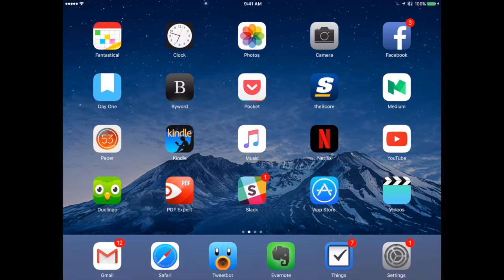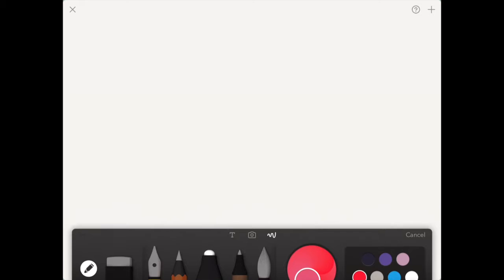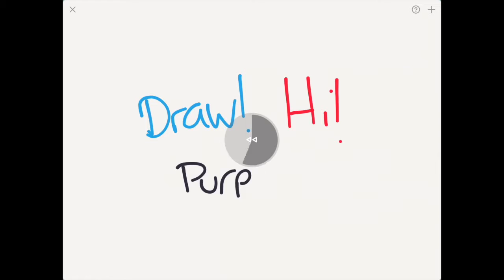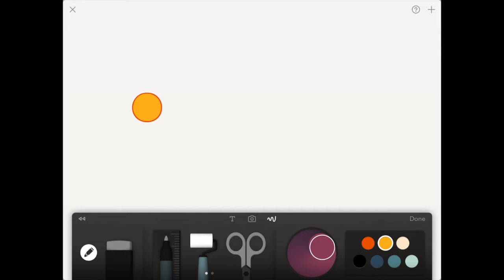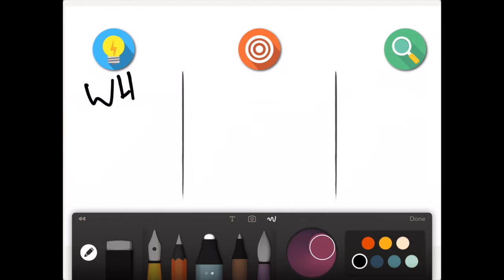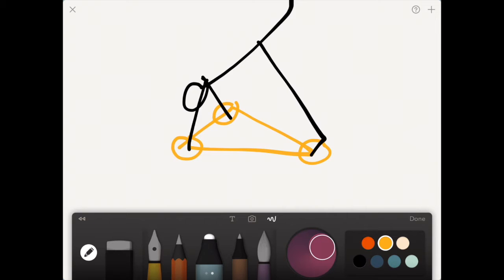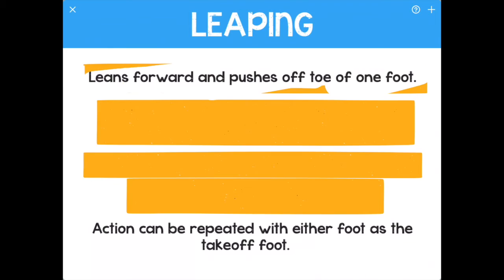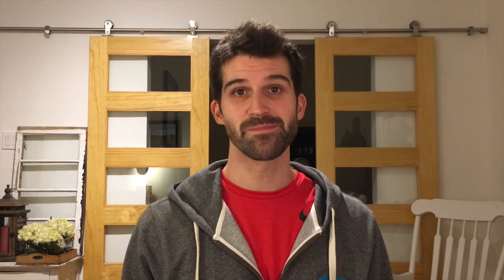ScopeVlog 047: Paper & Pencil in PhysEd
The ScopeVlog is a physical education reflection vlog where I share ideas, resources and activities for physical education. Enjoy!

IN TODAY'S VLOG!

SOCIAL CONNECT!